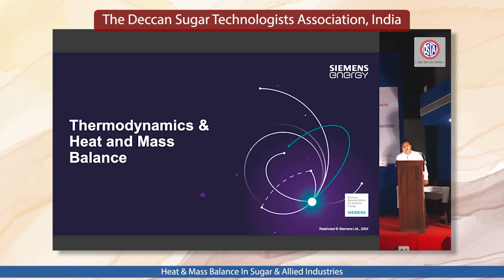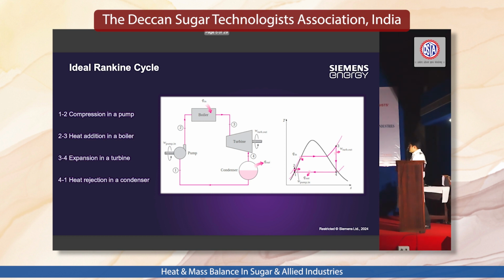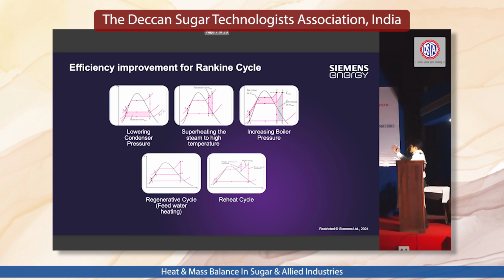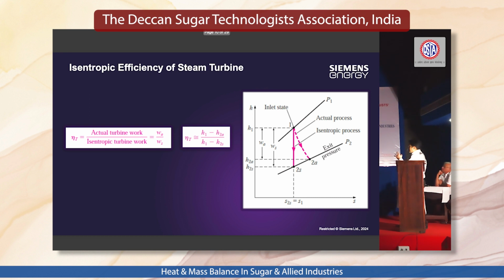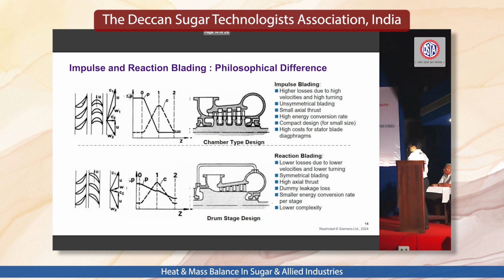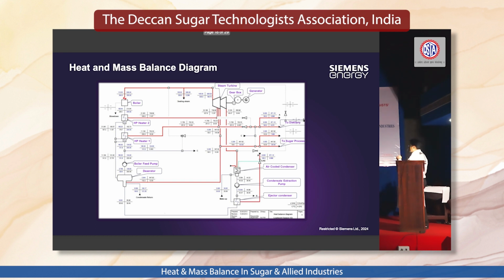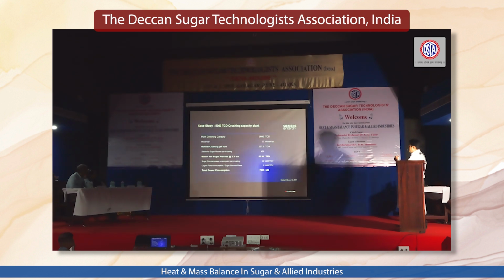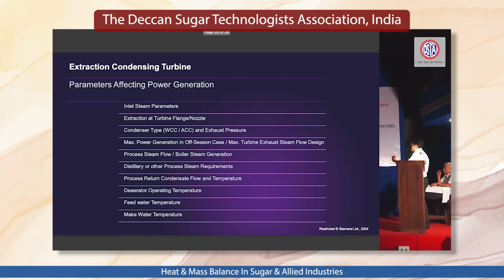Thermodynamic paper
By - Mr. Chirayu Shah, Team Lead, Thermodynamic Calculations Siemens Ltd. & Mr. Viraj Pawar, Sr. Manager, Sales & Marketing,